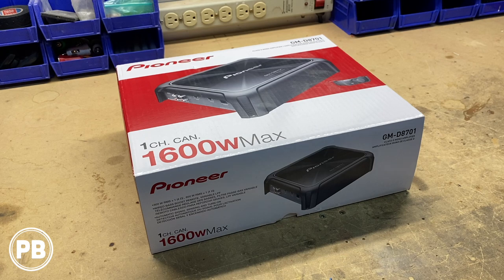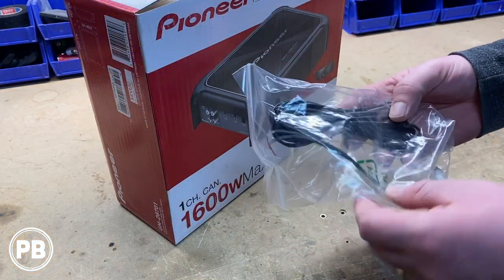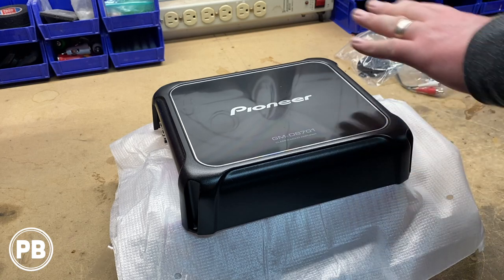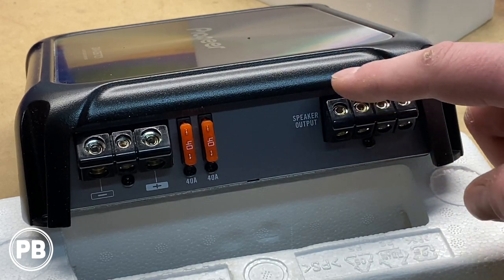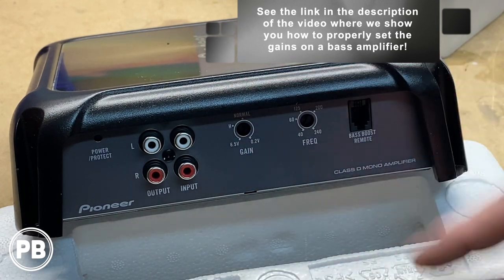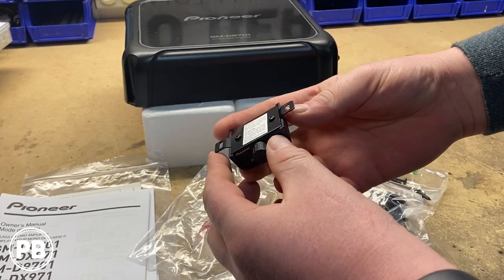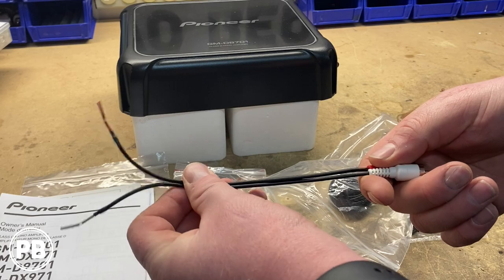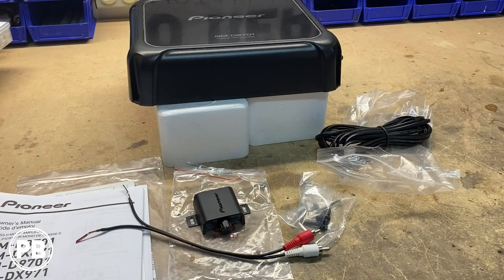Pioneer 1600 Watt Bass Amplifier Unboxing | GM-D8701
Amplifier linked in the description below!

Watch an unboxing of the Pioneer Mono Bass Amplifier GM-D8701 that powers a subwoofer with 800w RMS @ 1 ohm at a single channel. This is a very versatile amplifier that allows you to power one or multiple subwoofers without taking up a ton of space.

*GM Digital Series Monoblock Class D Car Amplifier
*RMS Power Rating:
--4 ohms: 300 watts x 1 chan.
--2 ohms: 500 watts x 1 chan.
--1 ohm: 800 watts x 1 chan.
--Max power output: 1600 watts x 1 chan.
*Pulse Width Modulated MOSFET power supply
*Wired remote bass level control included
*LED power (green) and protect (red) indicators
*Variable Bass Boost (0 to +18 dB bass boost at 50 Hz)
*Preamp RCA outputs to daisy chain multiple amps
*3-way protection circuitry (thermal, overload, and speaker short protection)
*Dual speaker terminals simplify the hookup of multiple speakers
*High-density split-dome convection heat-sink for extreme heat dissipation
*Nickel-plated RCA level inputs
*Nickel-plated screw terminals
*Input sensitivity:
--Low level: 200mV-6.5V
--High level: 0.8V-16V
*Variable low-pass filter (40-240 Hz, 12 dB/octave)
*CEA-2006 compliant amplifier
*4 gauge power and ground wiring is required for installation
*Dimensions: 10-7/16"W x 2-3/8"D x 7-7/8"H